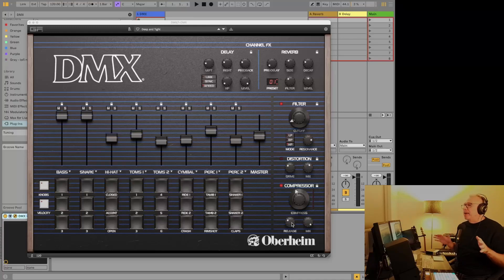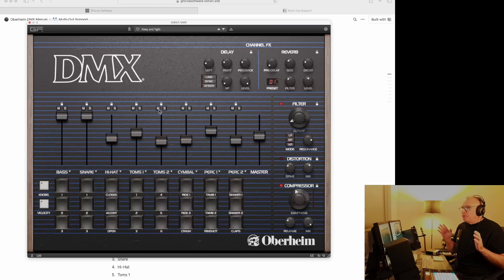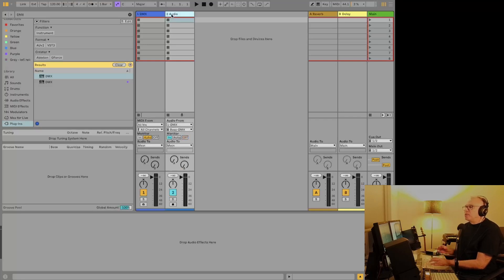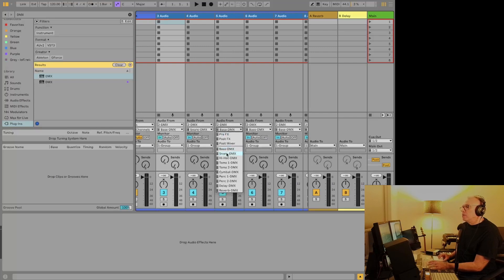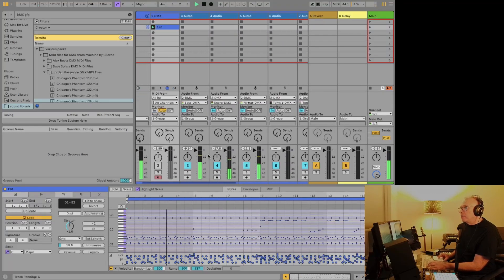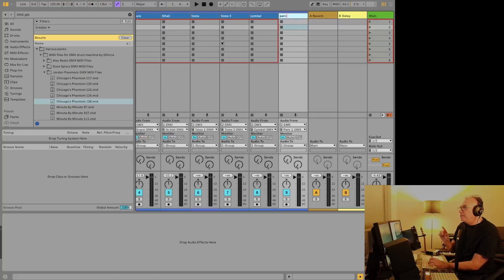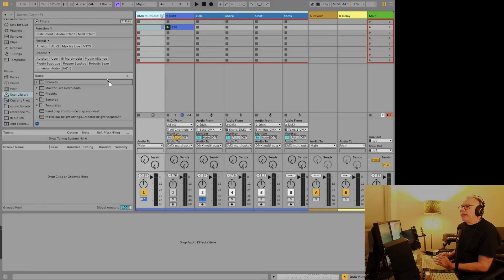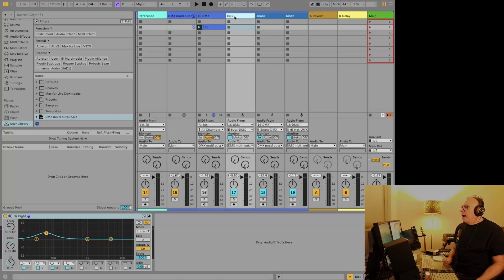Oberheim DMX plugin adds multi-outputs (finally!)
The GForce Oberheim DMX plugin has gotten a fantastic surprise update. Version 1.1 now includes multi-output support. It is something we've been asking for and I'm so happy it's available now.

It will work in any DAW, but I'll show you how to set up the multi-outputs in Ableton Live. I'll also show you how to save it to be able to load the DMX with separated drums into new projects easily.

Used in this video:
- Oberheim DMX (GForce)
- EQ Eight (Ableton)

DAW:
- Ableton Live Suite 12

00:00 Intro
00:28 Turning on multi-outputs
00:48 How the feature works (from the manual)
01:38 Setting up multi-outputs in your DAW (Ableton Live)
02:09 Duplicating tracks easily
03:01 Selecting the individual drums
03:38 Loading a drum pattern MIDI file
04:46 Shortcut for renaming multiple Ableton tracks
05:33 Adding effects to individual drums
06:10 Saving the multi-output DMX for later
06:33 Loading the multi-output DMX into a new project
07:00 Adding effects to the whole drum machine